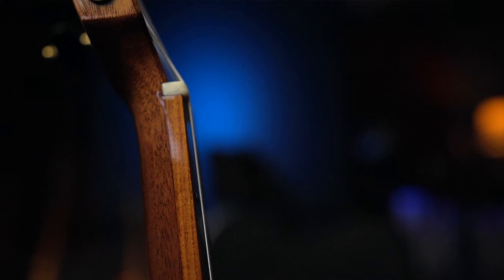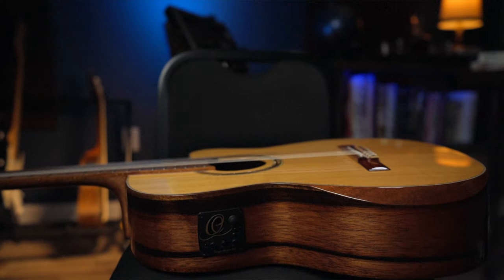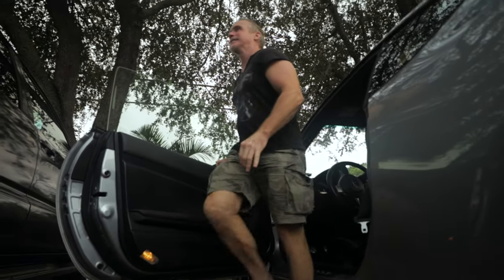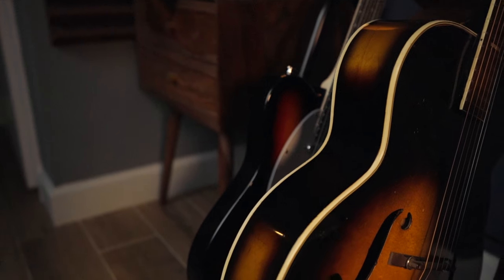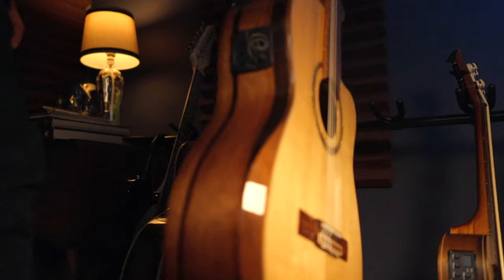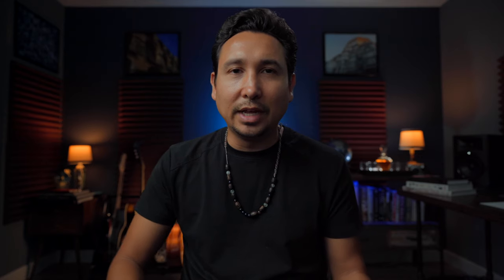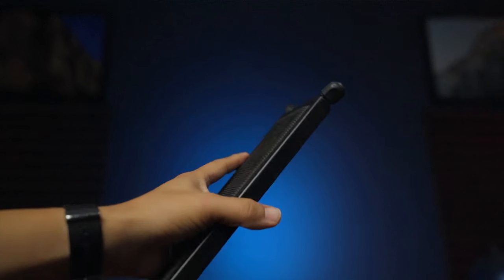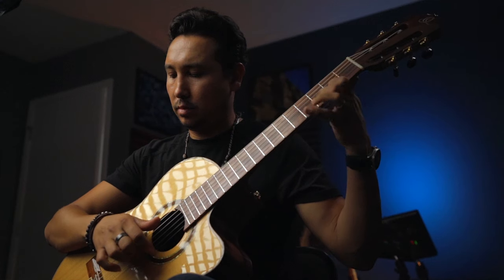5 Tips to GET BETTER at Guitar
♦️PRODUCTS in this Vid:
✤Musician's Chair:☞
✤Foot Rest:☞
✤Hercules Guitar Rack:☞
✤Big Water Mug:☞
✤Classical Guitar Book:☞
✤My Cool Watch:☞

✤Watch my videos before officially released
✤Access BTS and Featured Content

♦️Camera and Audio Stuff:
✤New Sony Cam:☞
✤Main Lens:☞
✤Old Canon Cam:☞
✤Main Video Light:☞
✤Handy Recorder:☞
✤Overhead Shotgun Mic

♦️The service I use to sell my music
(Save 7% for your first year with this link)